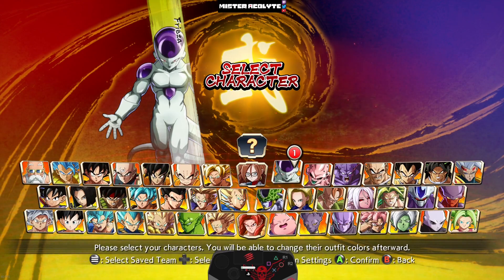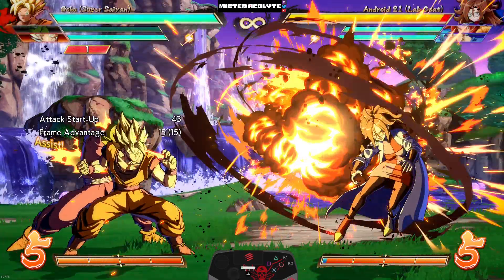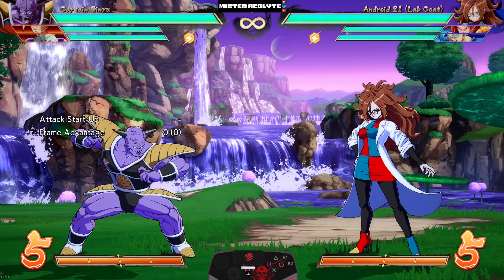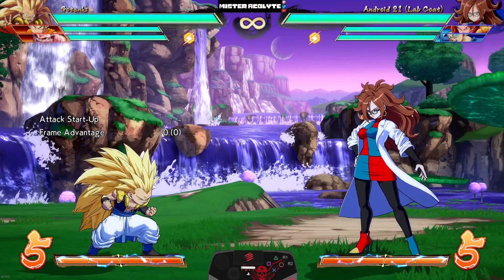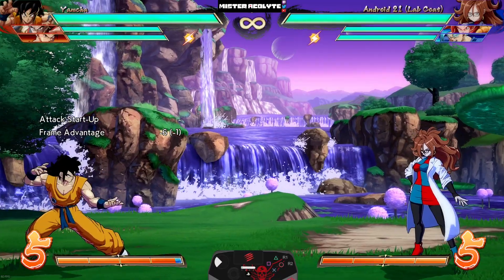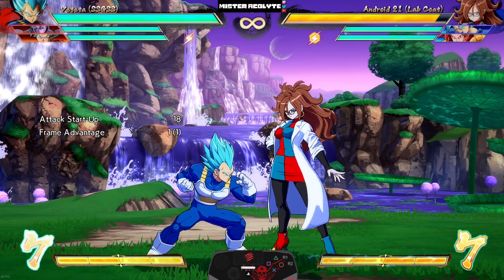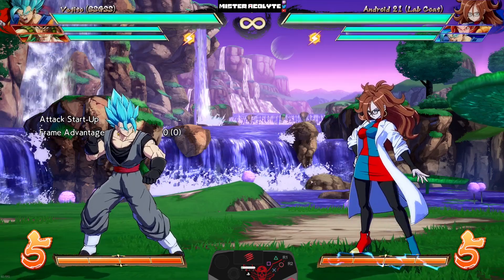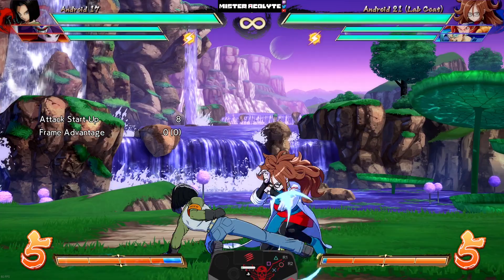DBFZ Final Balance Patch Visual Guide [Version 1.33]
It's here! Possibly the biggest patch we've ever got! In this video we break down every major change  one by one!

Looking to level up? Check out Aco's guides!

00:00 Intro
00:55 Universal Changes
03:32 SSJ Goku
05:13 SSJ Vegeta
08:23 Piccolo
10:08 Teen Gohan
13:08 Freeza
17:11 Ginyu
21:52 Trunks
25:04 Cell
26:48 Android 18
28:24 Gotenks
30:26 Krillin
32:01 Kid Buu
33:08 Majin Buu
34:11 Nappa
36:08 android 16
38:08 Yamcha
40:06 Tenshinhan
43:12 Adult Gohan
45:10 Hit
46:47 Goku Blue
47:59 Vegeta Blue
48:51 Beerus
50:10 Goku Black
52:27 M21
54:34 Bardock
56:35 Z Broly
57:49 Vegetto
59:32 Zamasu
1:02:19 Base Goku
1:04:52 Base Vegeta
1:06:20 Android 17
1:09:12 Jiren
1:10:52 Videl
1:13:55 GT Goku
1:16:00 Janemba
1:17:41 Gogeta Blue
1:19:35 Super Broly
1:21:43 Kefla
1:22:49 UI Goku
1:24:01 Roshi
1:25:24 Baby
1:28:43 Gogeta 4
1:31:11 Labcoat
1:33:01 Close thoughts